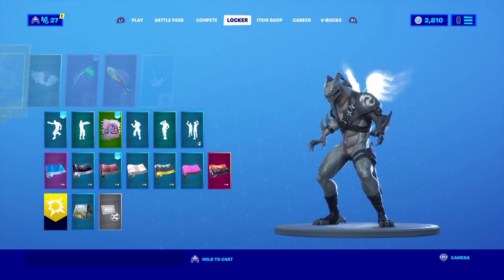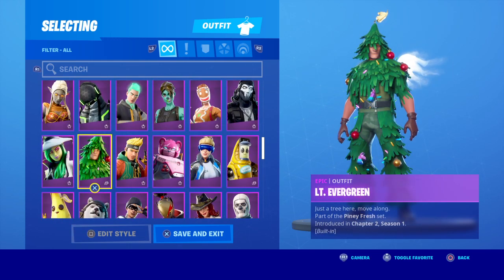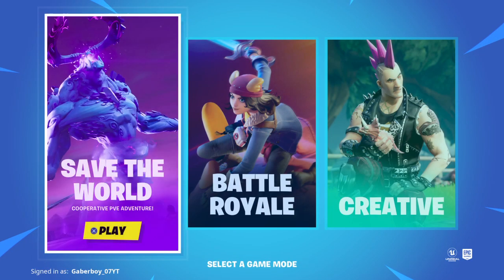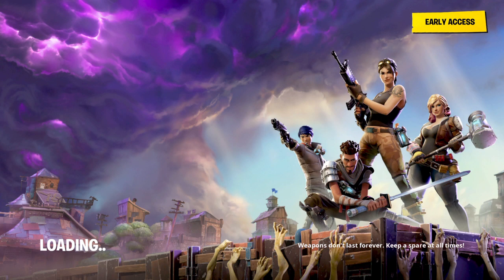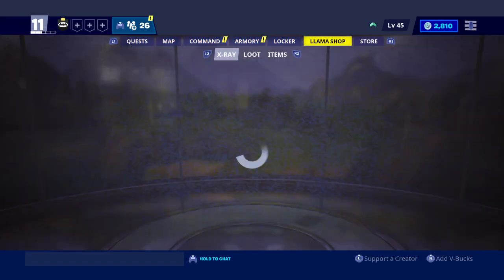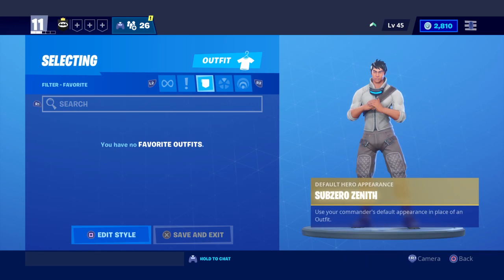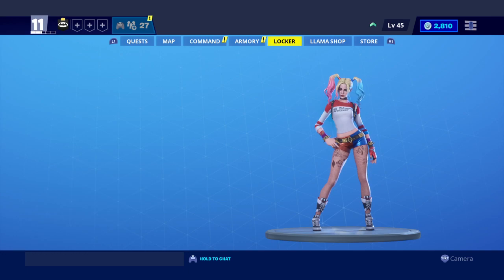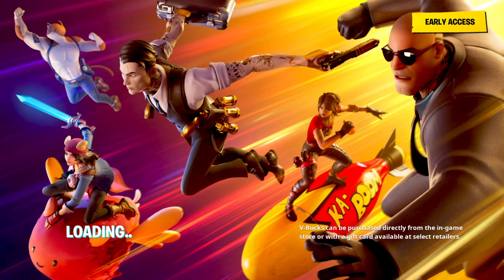Fortnite how to make any character do a built in emote (save the world required)